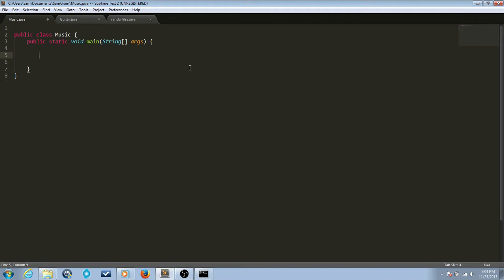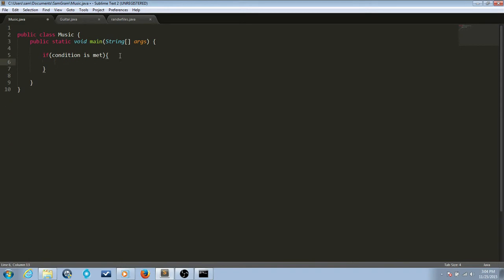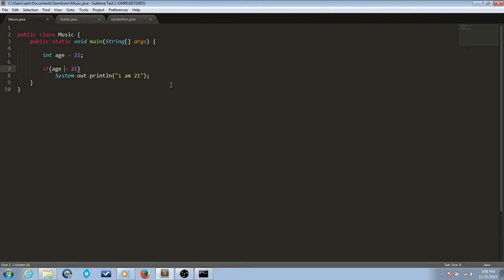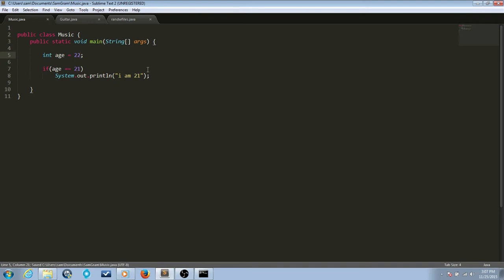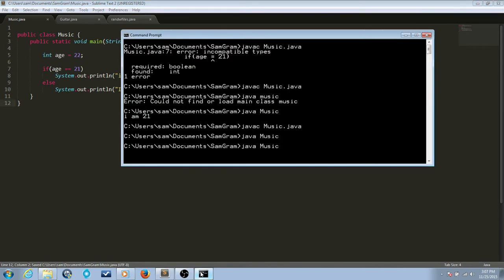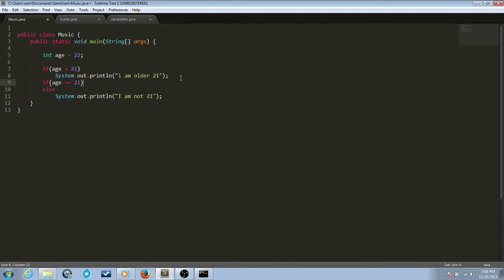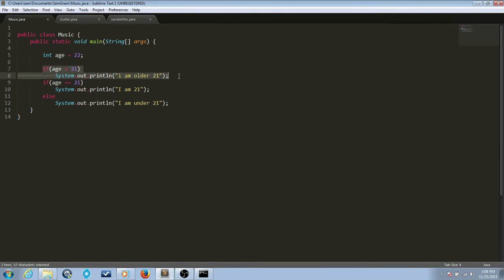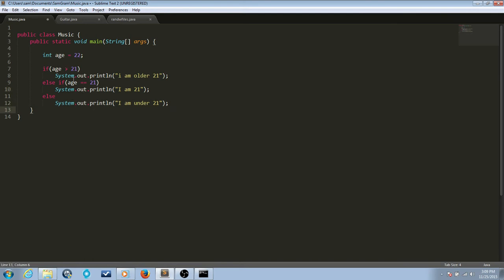Java - if then, if else and else if Statements [Sam Gram] - 5